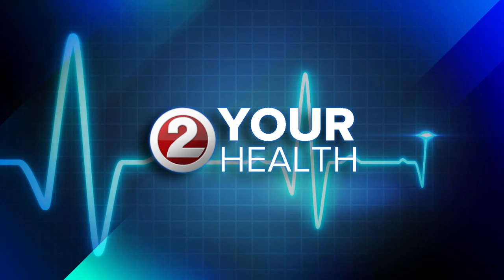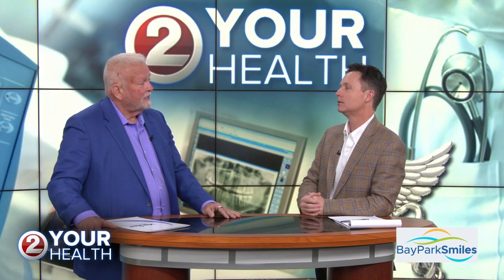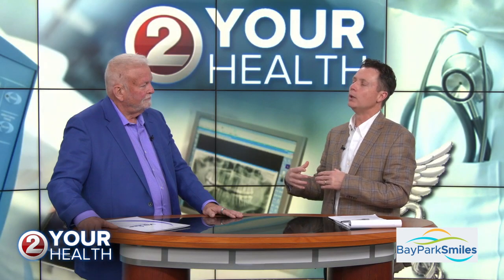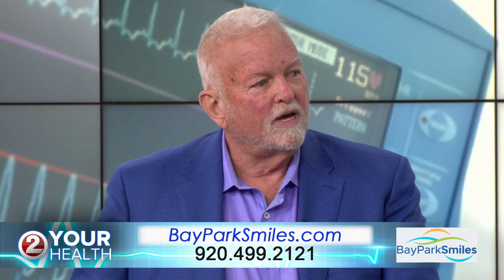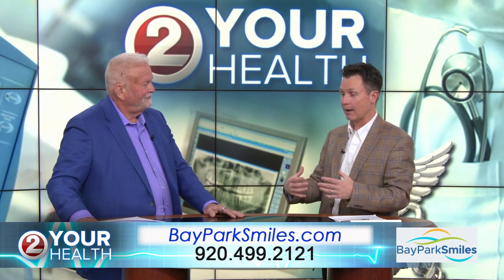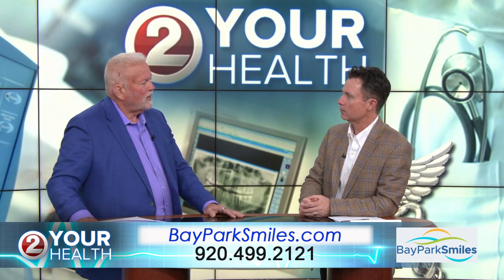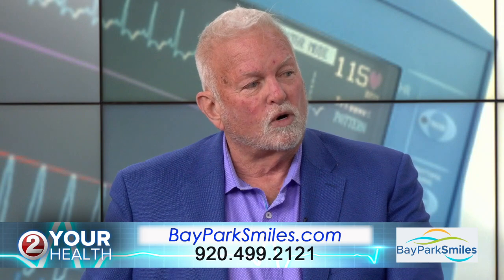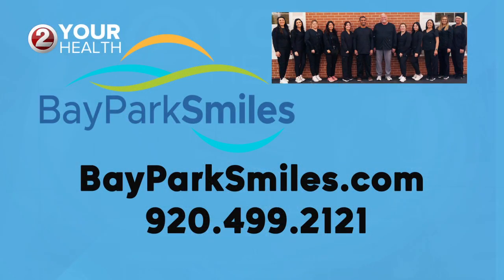Sleep Apnea Explained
What exactly is Sleep Apnea?
Well, snoring is no joke.
Fortunately it is treatable and it can be as simple as using an oral appliance.
Dr. Mark Brodhagen of Bay Park Smiles explains in this WBAY 2 Your Health segment.